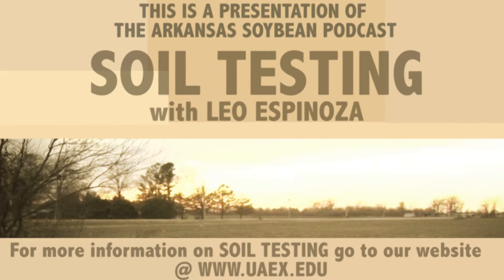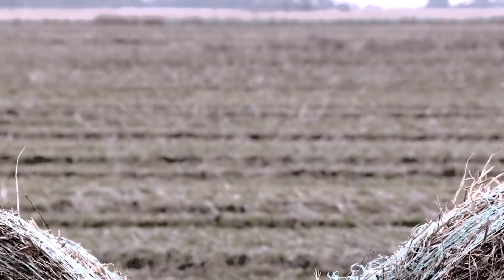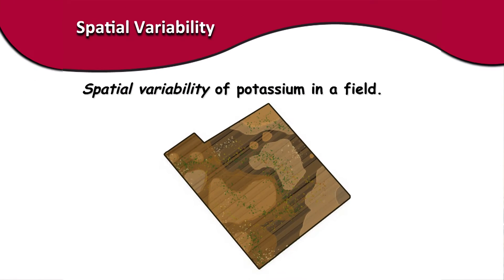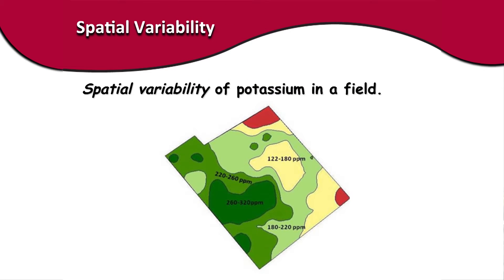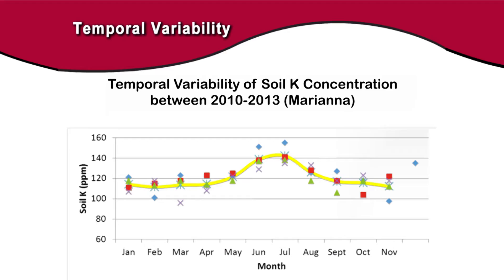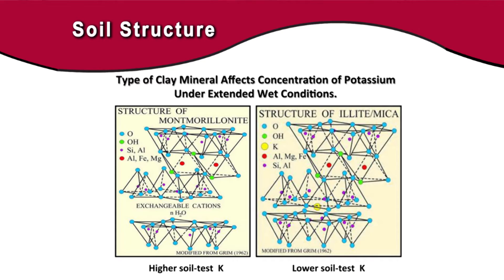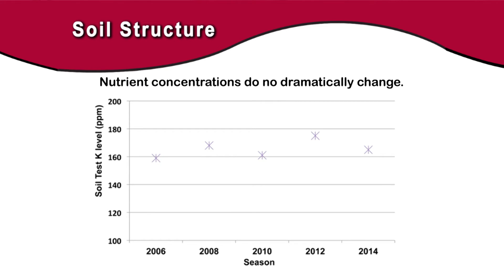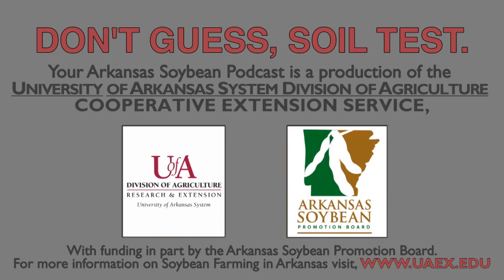Don't Guess, Soil Test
Soil Science Expert, Leo Espinoza was on hand for this edition of the Arkansas Soybean Podcast in which we talked a lot about soil fertility, soil conditions and how to insure that your field is in great shape before kicking off your next planting season.

The Arkansas Soybean Podcast is a production of the University of Arkansas System Division of Agriculture and is funded in part by the Arkansas Soybean Promotion Board.